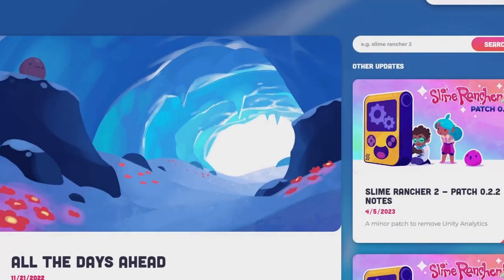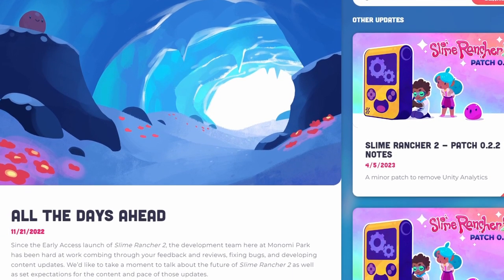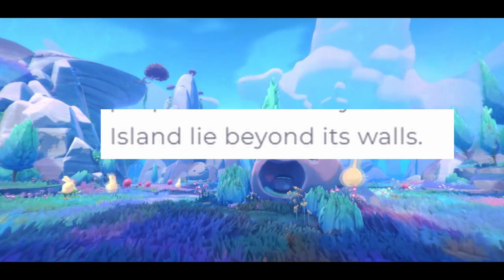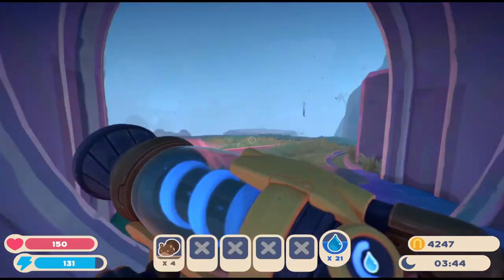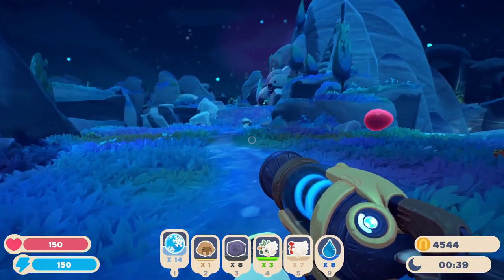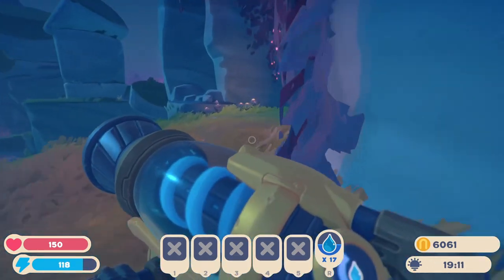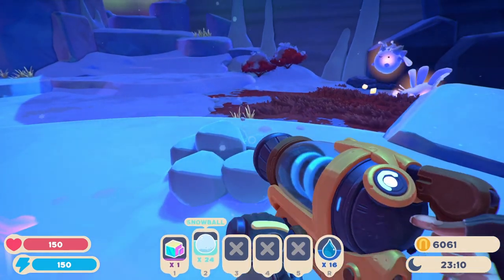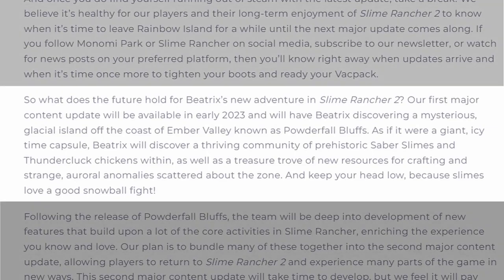What is The Grey Labyrinth?-SLIME RANCHER 2 AREAS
What will the upcoming are Grey Labyrinth be like?